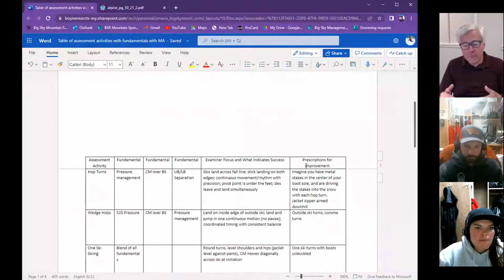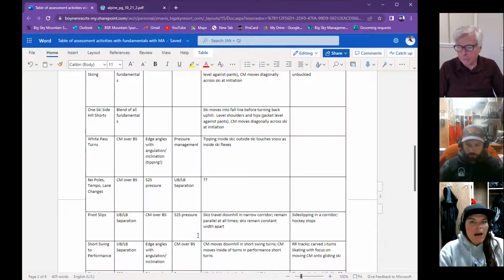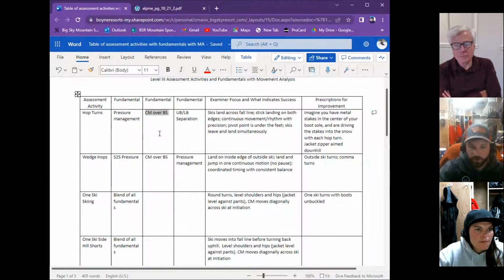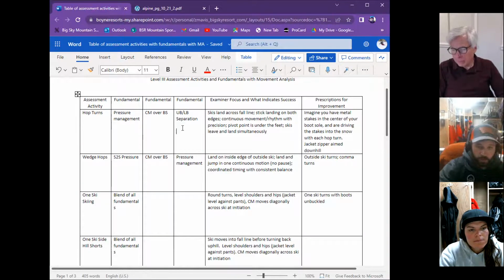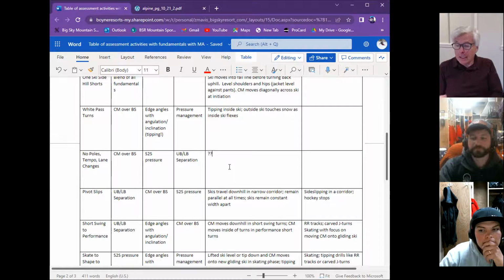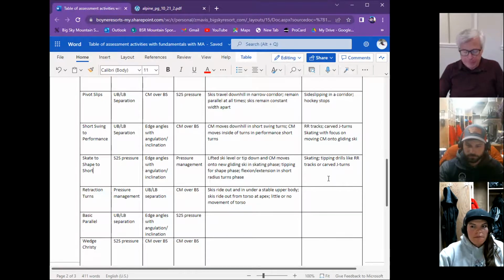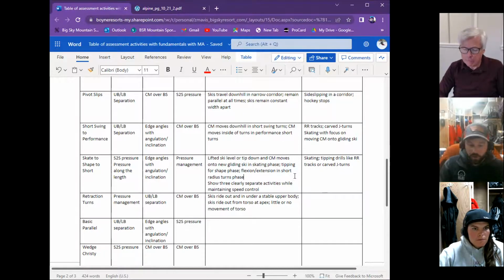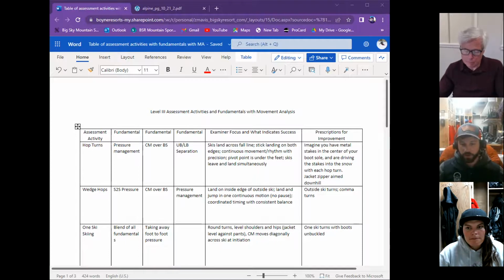Alpine Level III Tech Talk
AJ Oliver, Zoe Mavis and Chris Ohman discuss how the Alpine Technical Fundamentals relate to level III Assessment Activities.